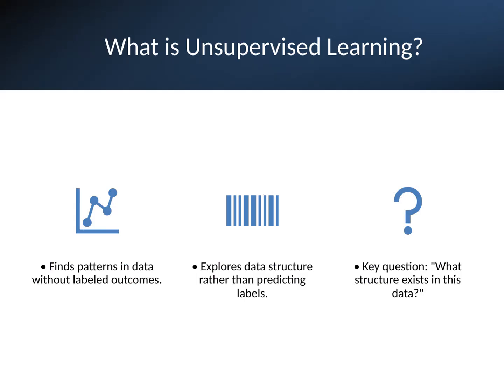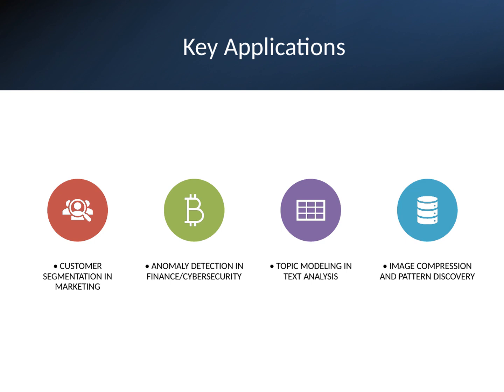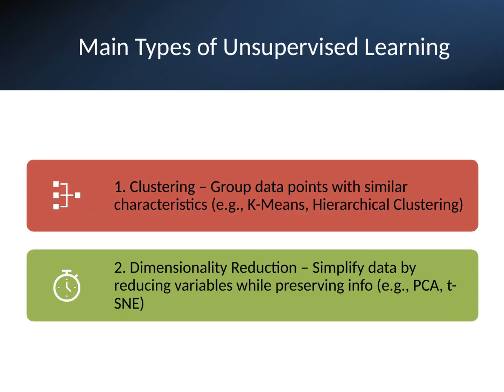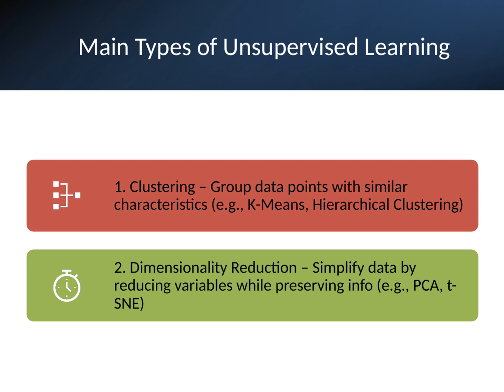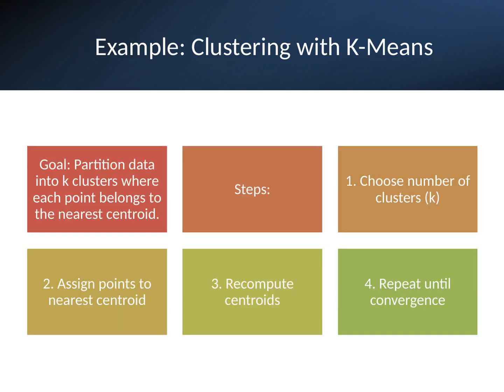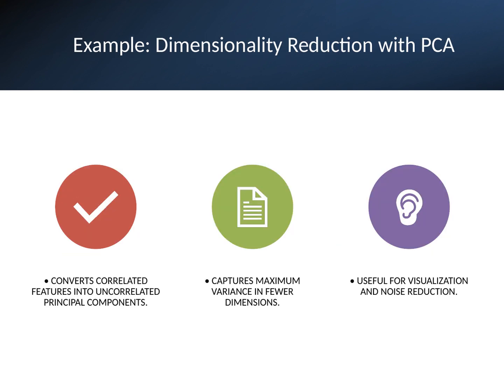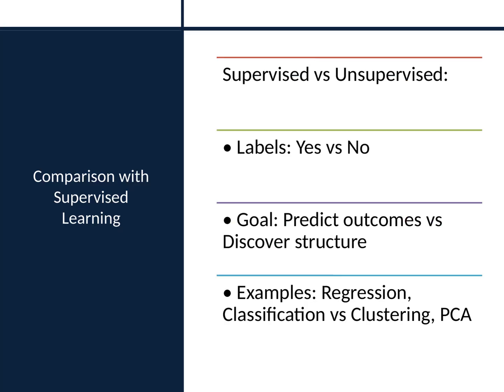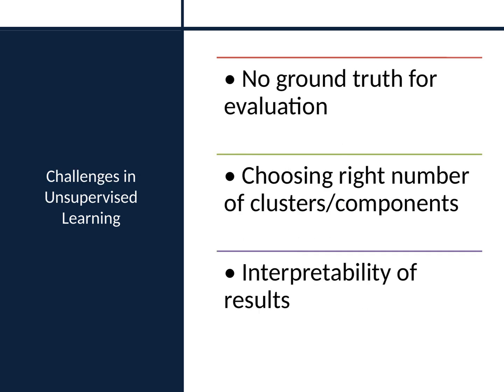Introduction to Unsupervised Learning